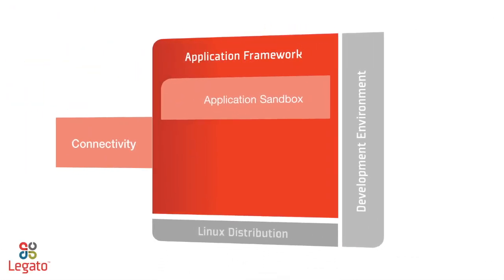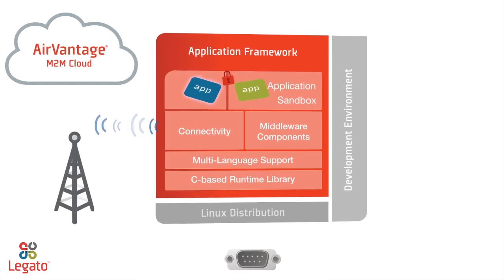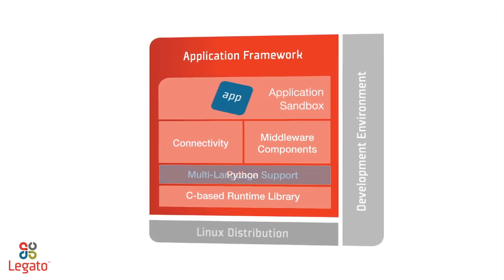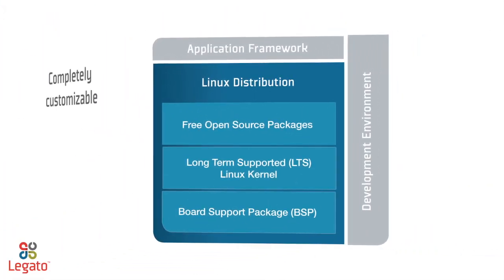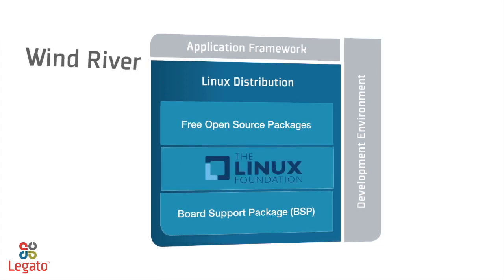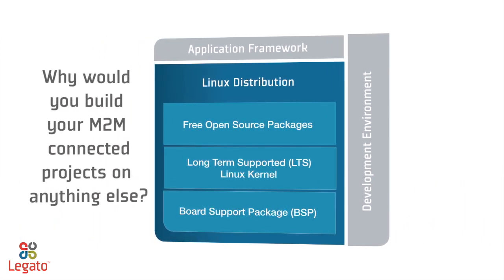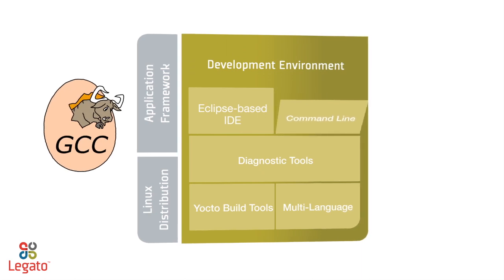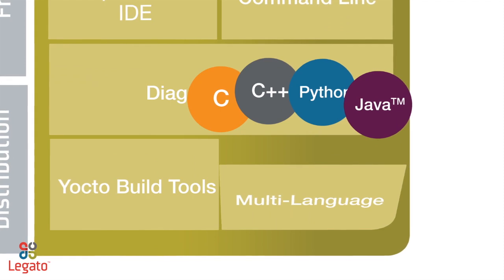Legato: application framework, Linux distribution, development environment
The Legato platform is made up of a tightly integrated application framework, fully tested Linux distribution, and feature-rich development environment to give embedded M2M a head start.